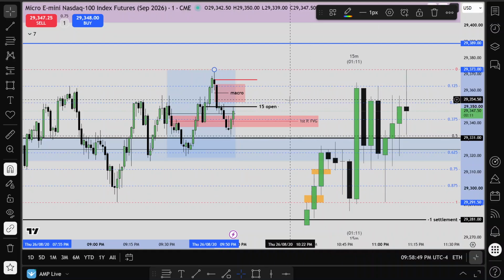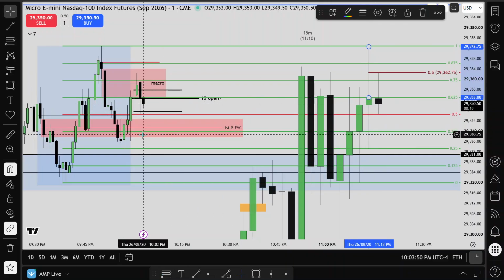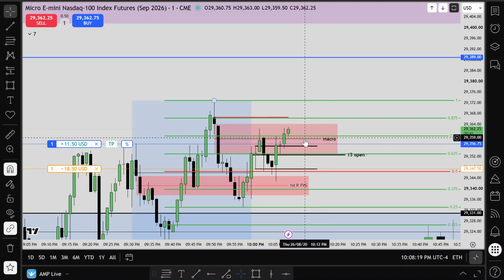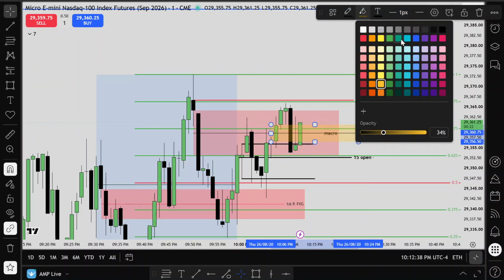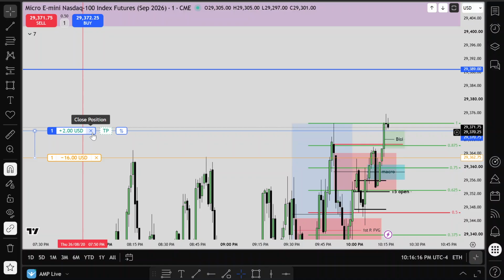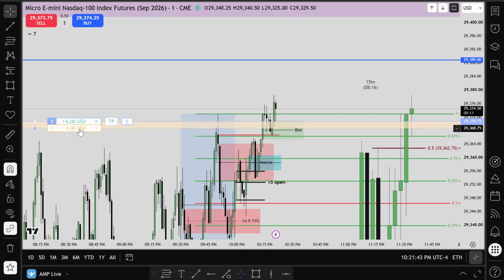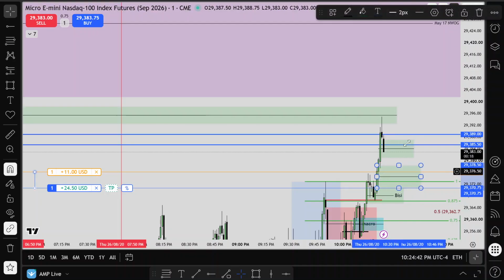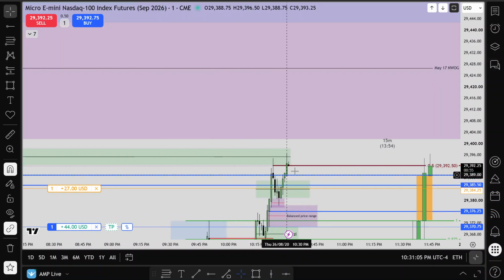8 20 930 10 OR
Asia ICT trading the 9:30-10 pm Opening range